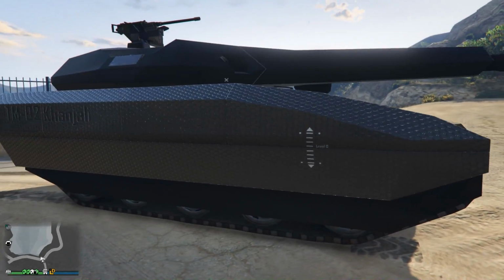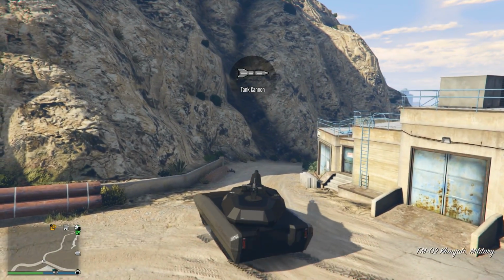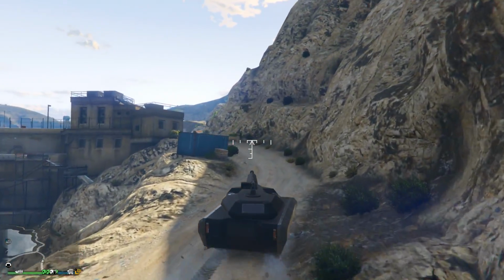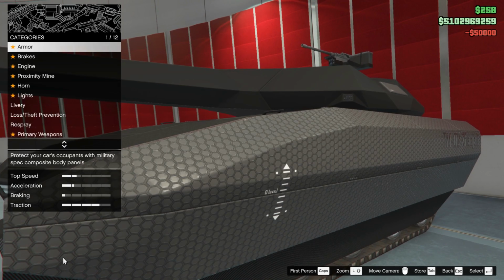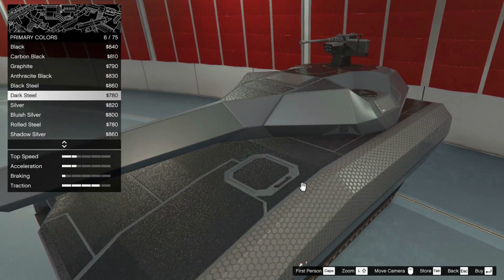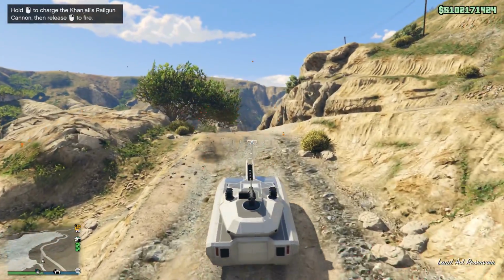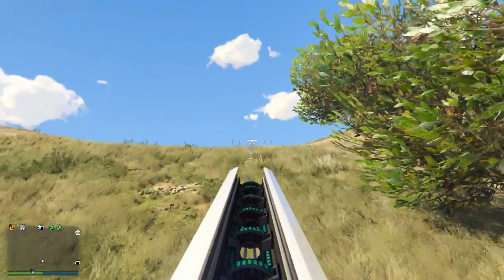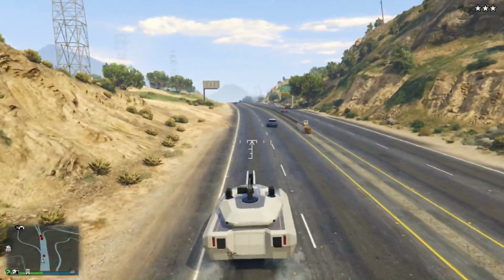GTA 5 ONLINE NEW KHANJALI TANK DLC GAMEPLAY & CUSTOMIZATION! (GTA 5 Doomsday Heist DLC)